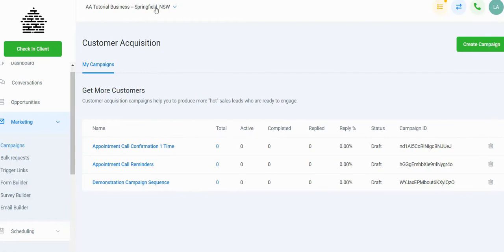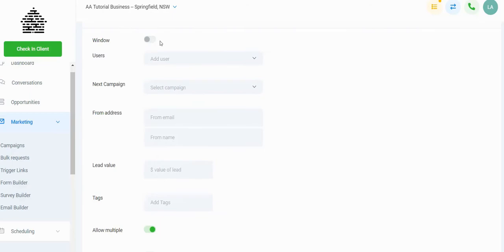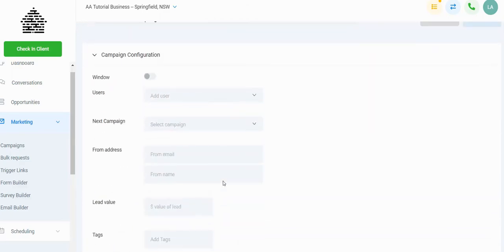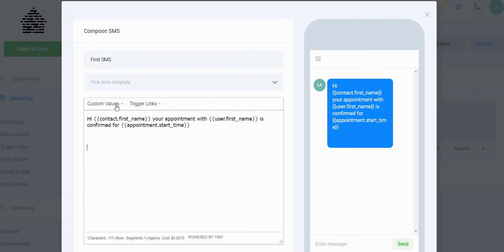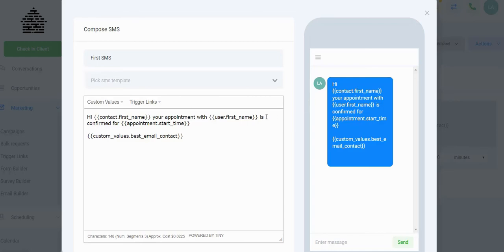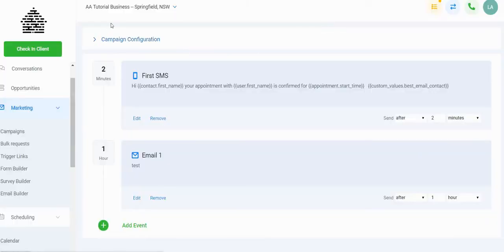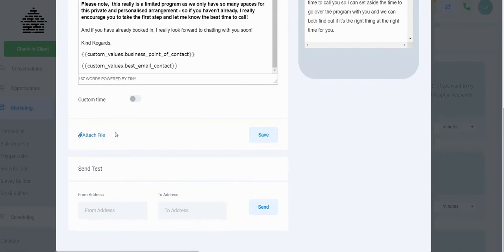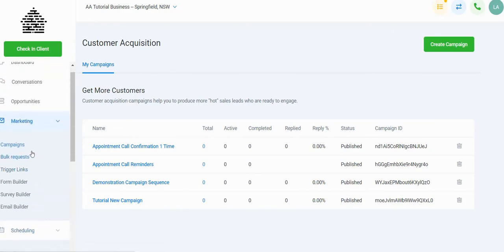Campaigns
If lead generation annoys you and you just want to help the customers, outsourcing your lead generation in exchange for referral fees is a win-win for your lifestyle. With Regentology you don’t have to worry about digital marketing, Facebook ads, PPC, or complicated funnels in order to generate leads. Just focus on closing a deal!